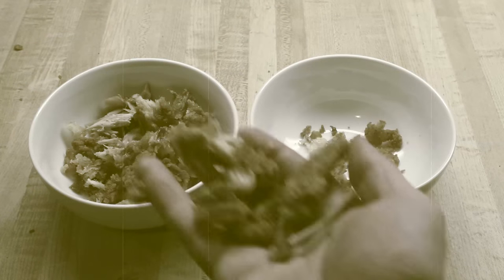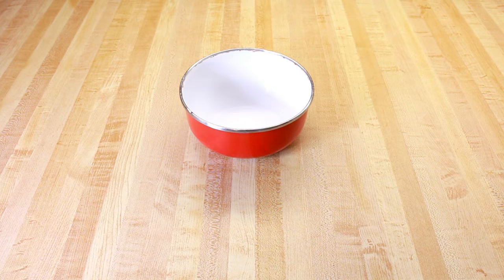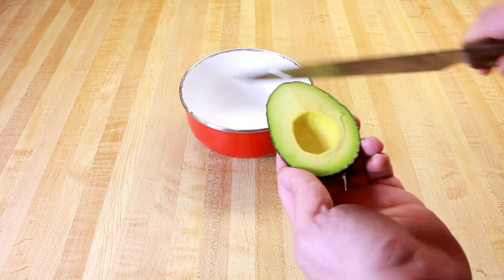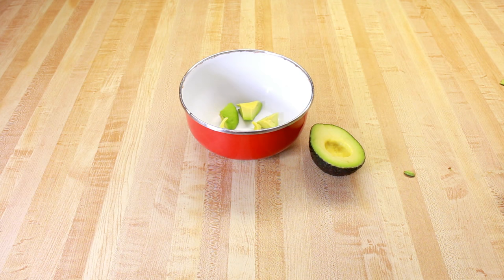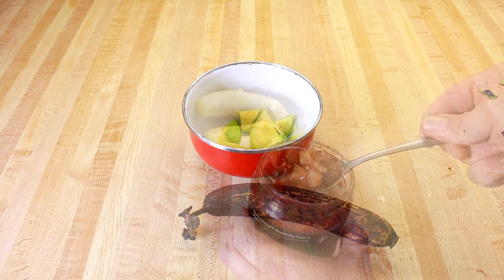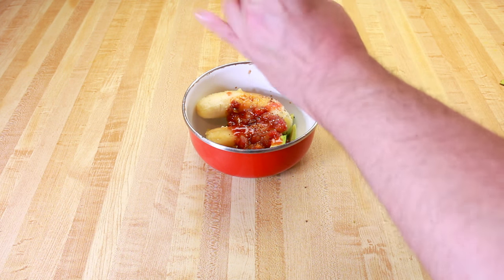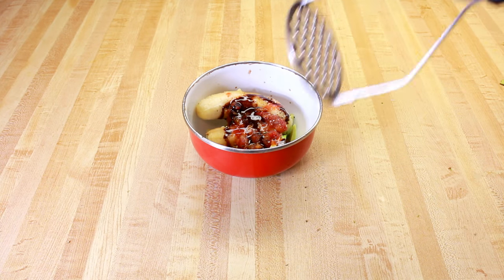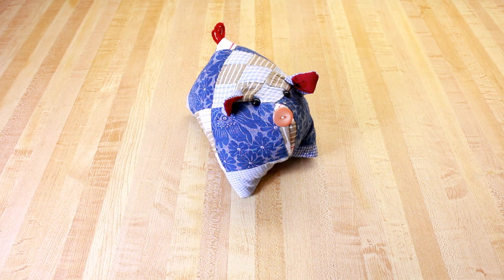Bad Idea Kitchen - Unholy Guacamole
Bad Idea Kitchen - Episode 10 - Unholy Guacamole

Watch me make (and taste test) some terrible guacamole with avocado, salsa, banana, soy sauce and a few other ingredients.

Everything else by Brian Garrett

bad idea kitchen, unholy guacamole, recipes, taste test, cooking, food, experiment, humor, comedy, entertainment, guacamole, banana, soy sauce, salsa, avocado, tortilla chips